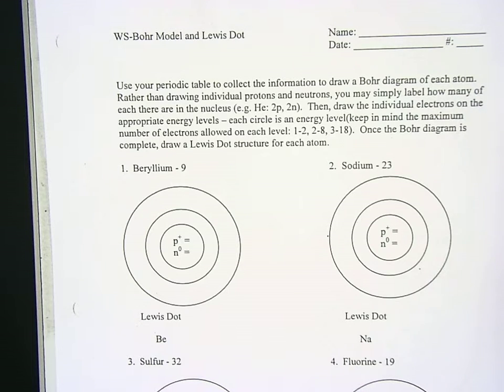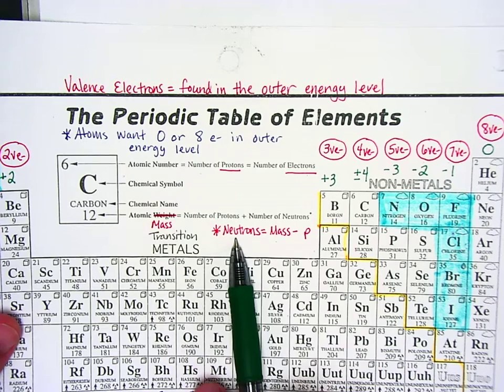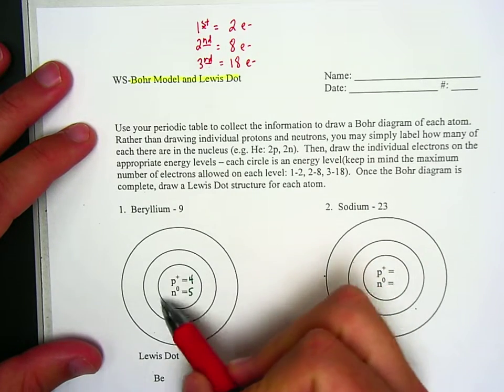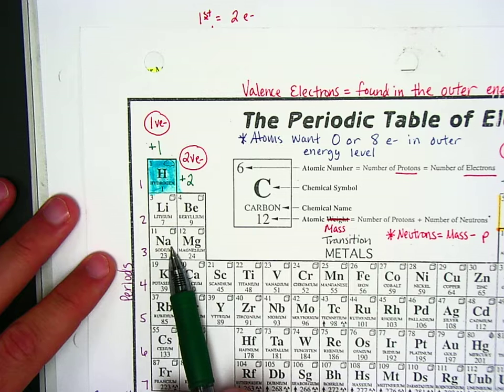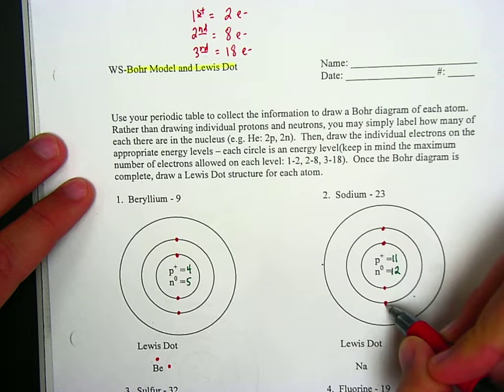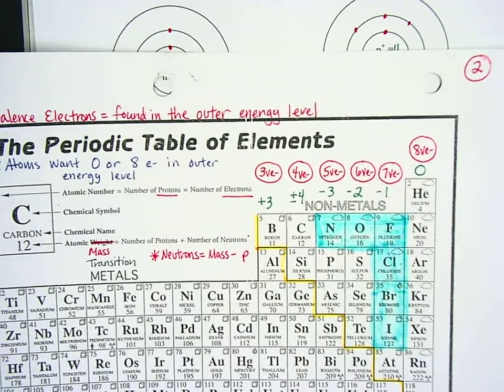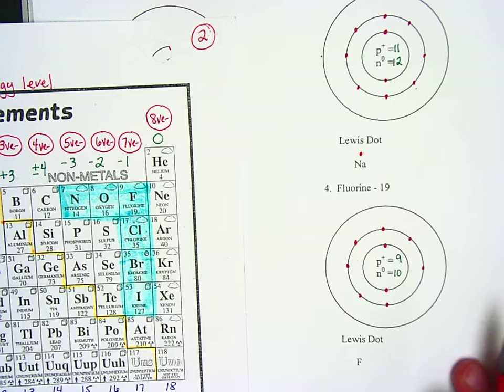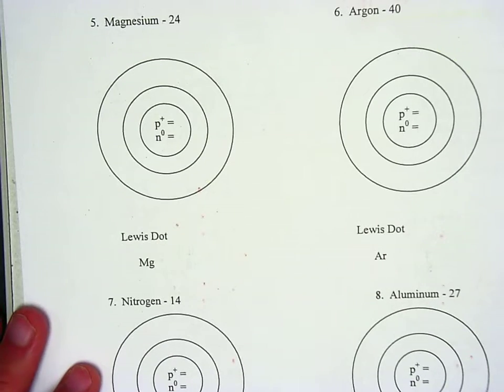Bohr Model and Lewis Dot